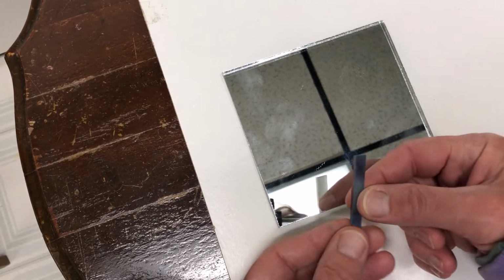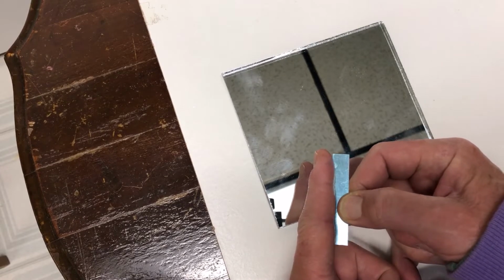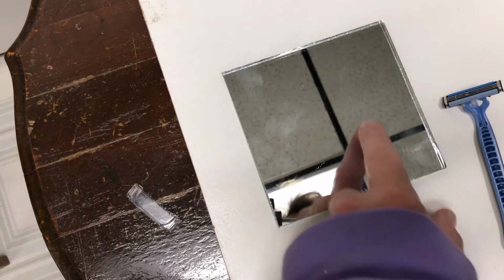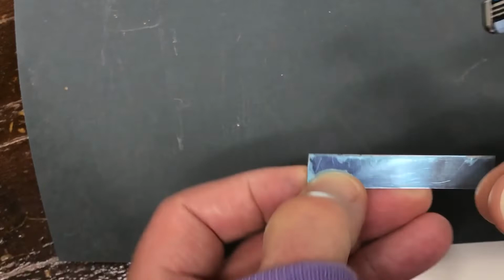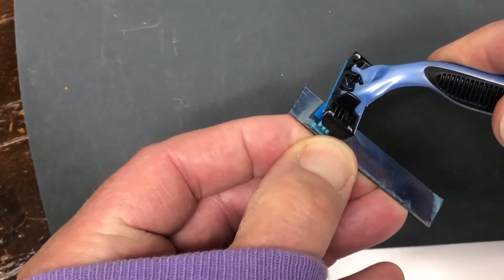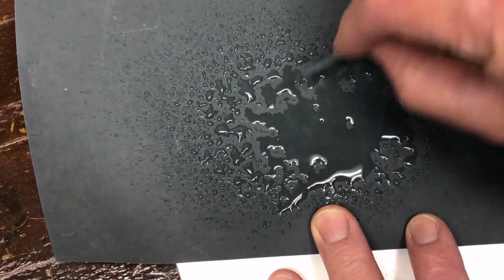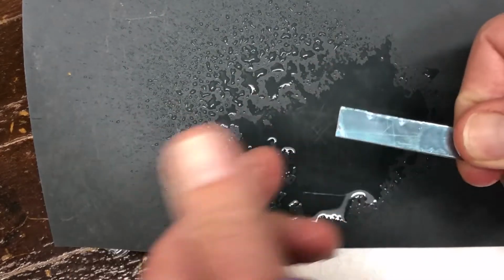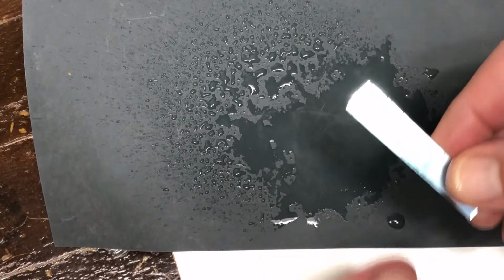Kaleidoscope yoU: mirror lapping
I mentioned in the Mirror Hinge video that I knew of two things to help prevent damaging the mirrors as they are assembled. This is that second item. It is really quite easy, and once you've tried it a few times you will know if it is worth the effort for you. I believe it is. Kaleidoscope yoU is meant as a series of short videos, less than 5 or 10 minutes each. These videos will instruct some of the finer points of building kaleidoscopes and using the Magic Mirror Machine.